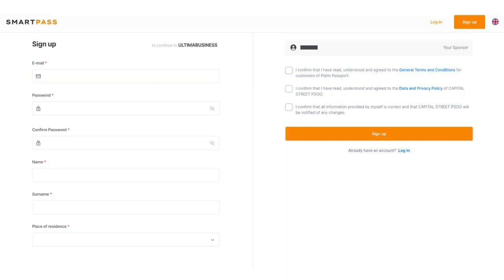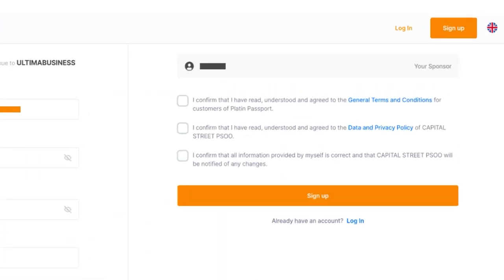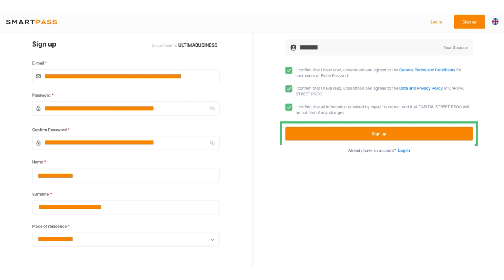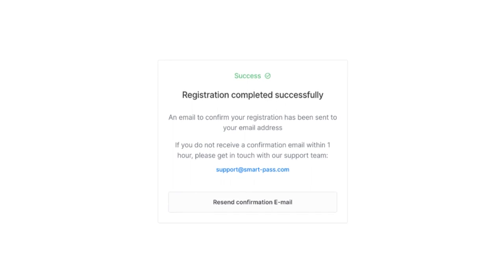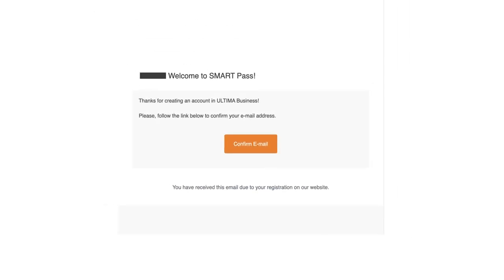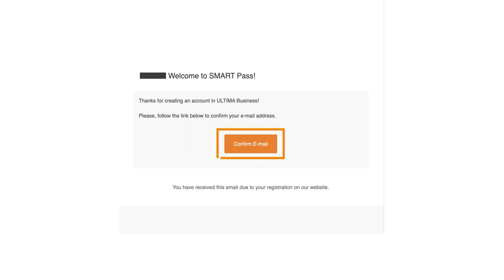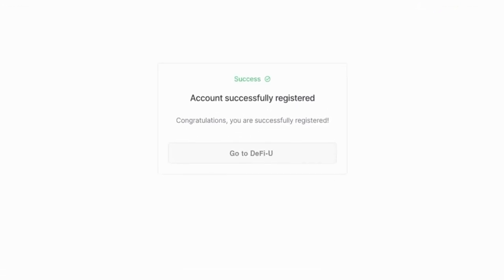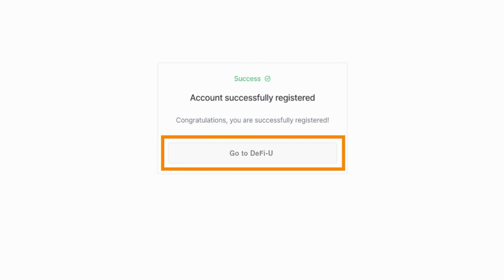How to Sign Up for DeFi-U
☑️ Registration on the DeFi-Us website is the first and most essential step providing you with access to the flagship of the ecosystem. This video describes all the details of the registration process on the site, so that you can pass all the stages quickly and without problems.

DeFi-U is a blockchain technology that allows users to interact with the blockchain network directly and get rewarded in Ultima for holding SPLIT tokens. This is a fast, automated and, most importantly, profitable way to get Ultima that can be used by every member of our global community of nearly 3,000,000 people!

Your mentor or partner can send you a link to register on the website.